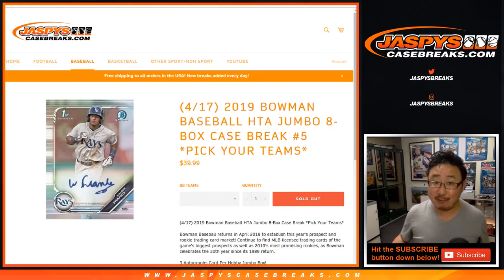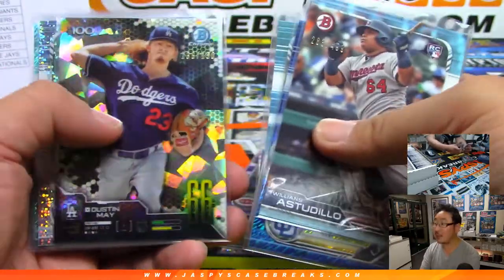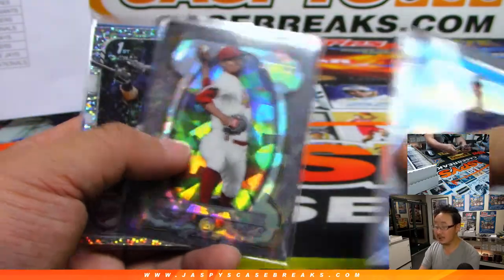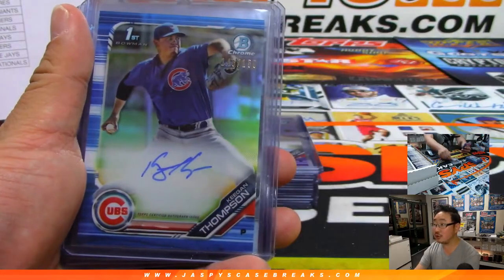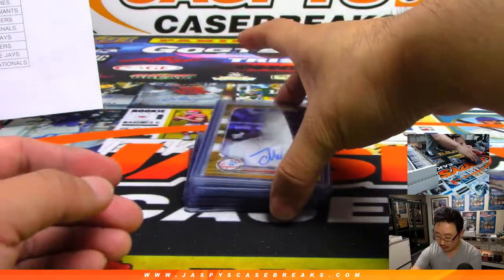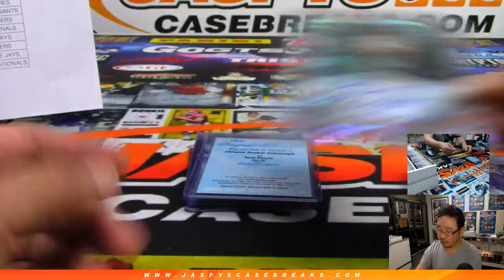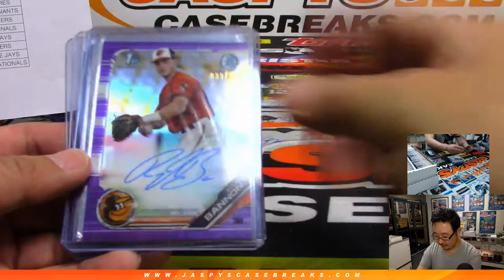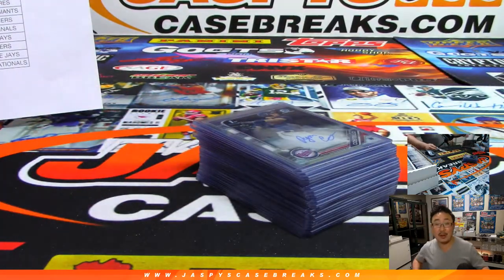RECAP || Th, 04/18/19 || 8Box (Jumbo) PYT #5 || 2019 Bowman Baseball (MLB)